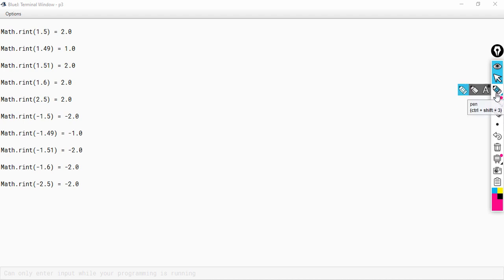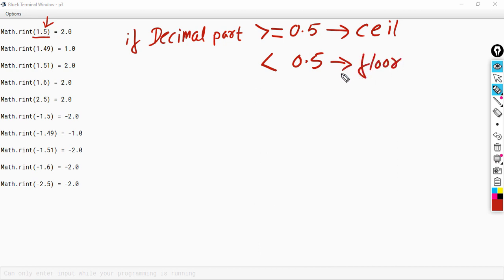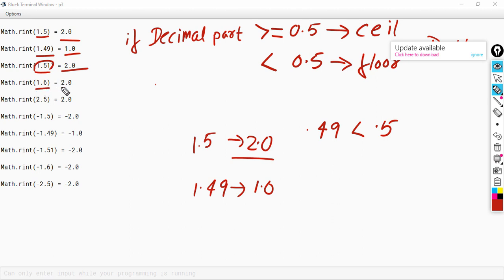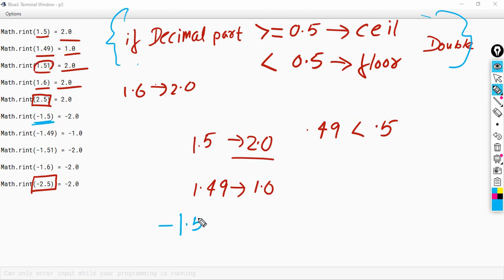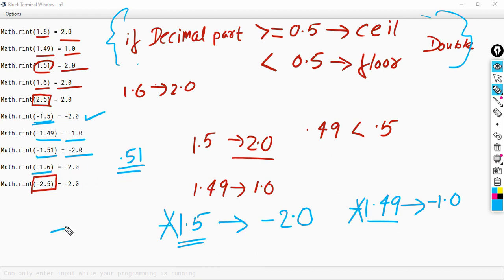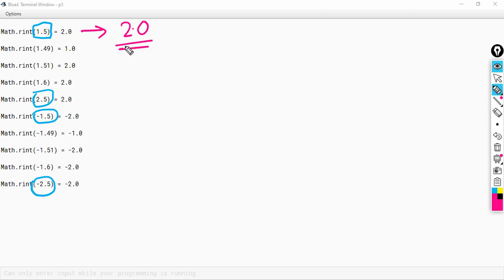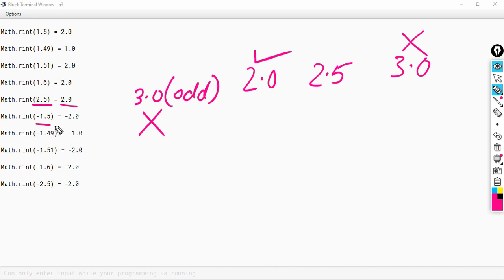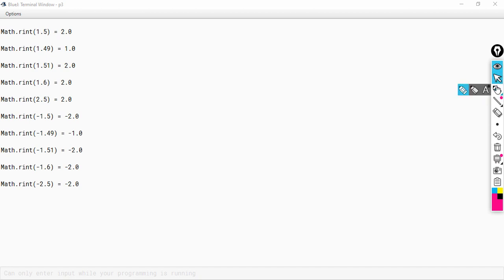Class 10th ICSE | Math.rint() function In JAVA | Chapter 7 | Part 3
ICSE computer applications
ICSE java ICSE Java
Java programming
Object-oriented programming
Java syntax
Java development
Java tutorials
Java examples
ICSE computer science
Java applications
Java libraries
Java fundamentals
Java methods and functions
Java inheritance